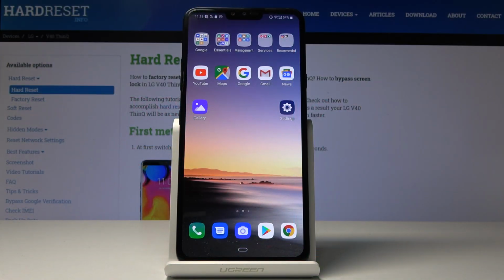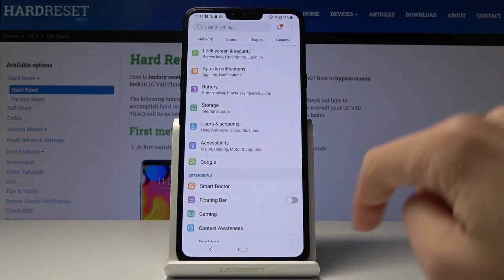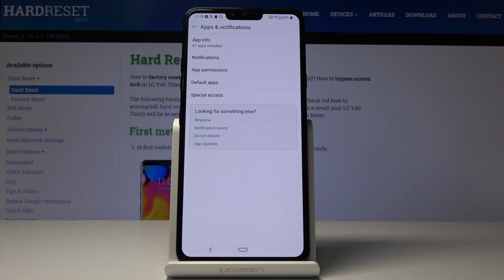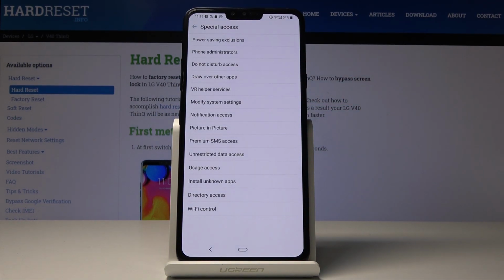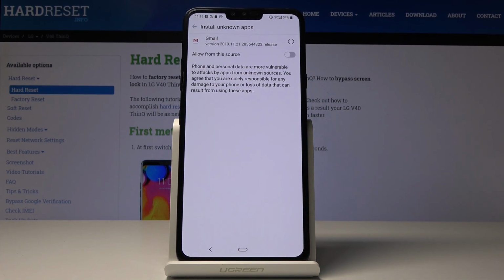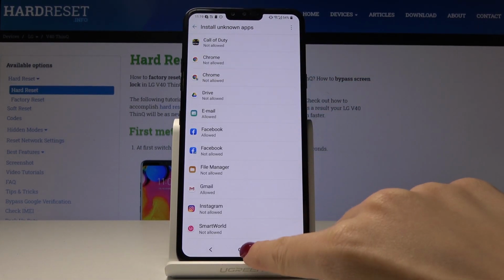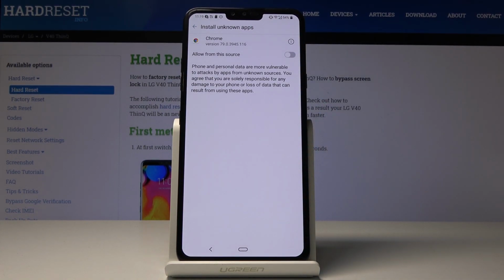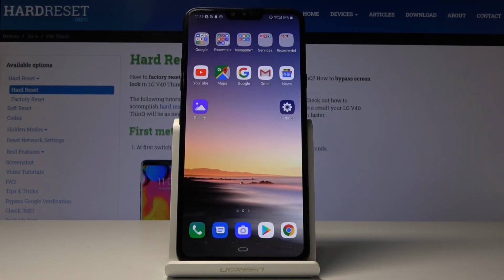How to Install Unknown Apps on LG V40 ThinQ – Allow Unknown Sources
Learn more info about LG V40 ThinQ:
If you’re wondering how to download something from unknown sources on your LG V40 ThinQ, then you’re in the best place in the world now! Today we are showing you how to allow your device to install apps from other place than Google Play Store. Watch our video carefully and see by yourself how easy it is.

How to enable unknown sources in LG V40 ThinQ? How to enable installation from unknown sources in LG V40 ThinQ? How to allow app installation in LG V40 ThinQ? How to install app from unknown sources in LG V40 ThinQ?